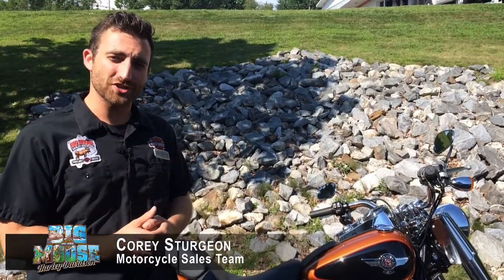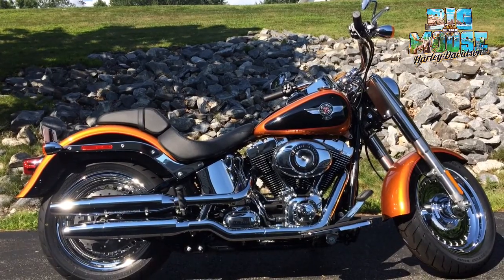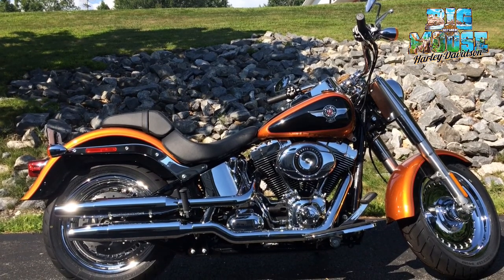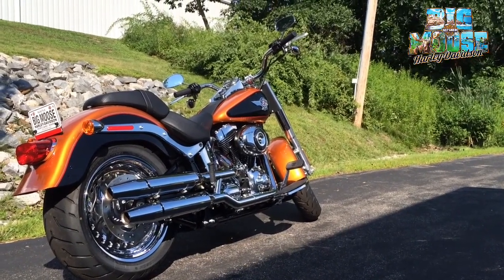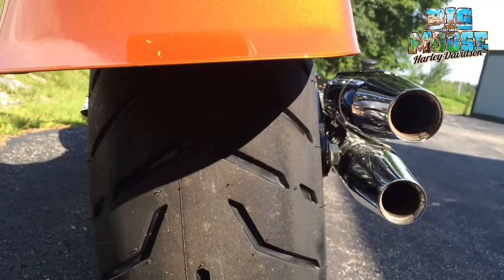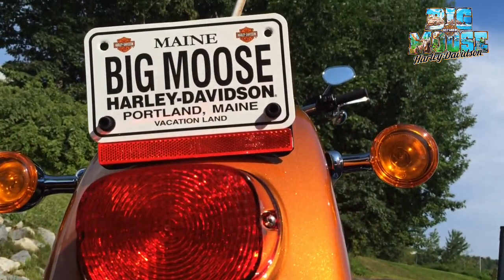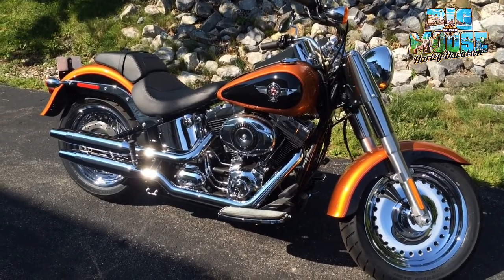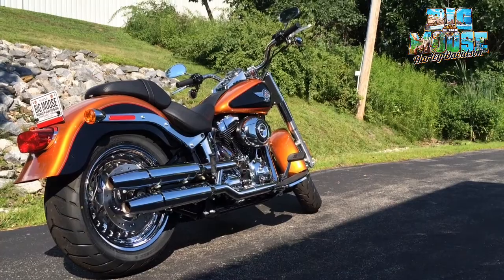Big Moose Harley-Davidson Portland Maine, 2015 Harley-Davidson Softail Fatboy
Big Moose Harley-Davidson Sales Consultant Corey "The Surgeon" Sturgeon shows off the last 2015 Harley-Davidson Fatboy in stock! This 2015 Softail is Amber Whiskey and Vivid Black and it is dripping with chrome. Stop into Big Moose Harley-Davidson To own our last Fatboy of 2015!